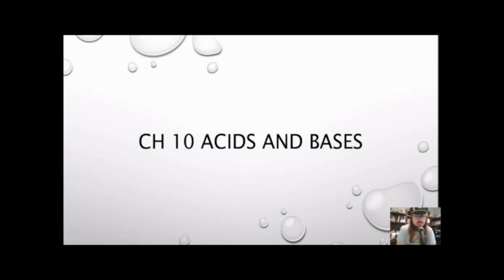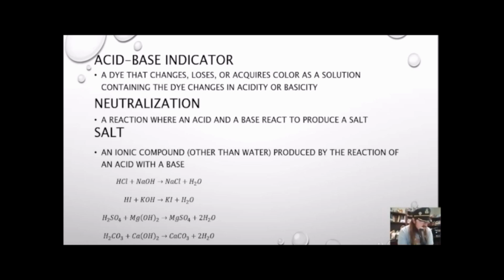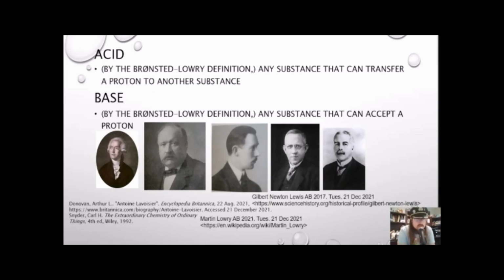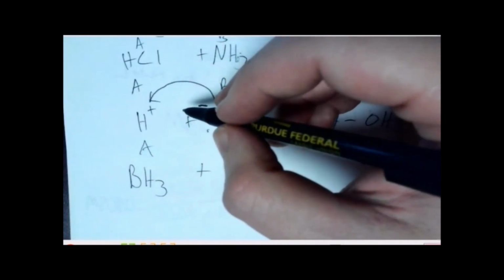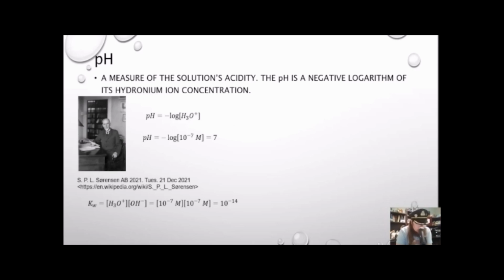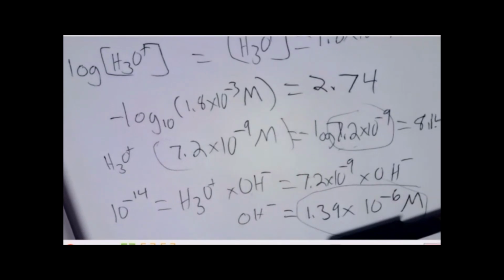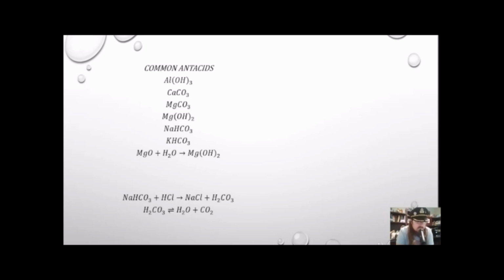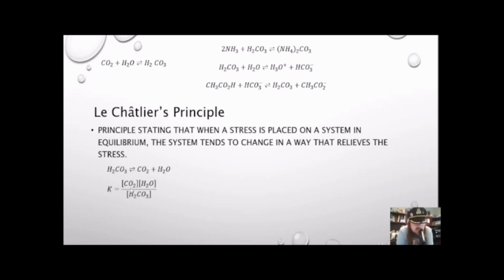CHE 100 Ch 10 SP 23